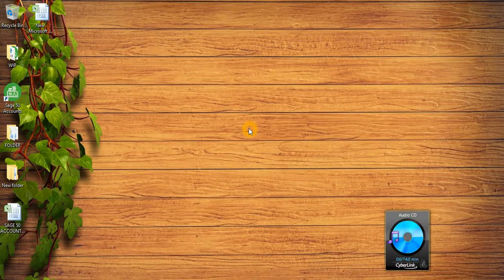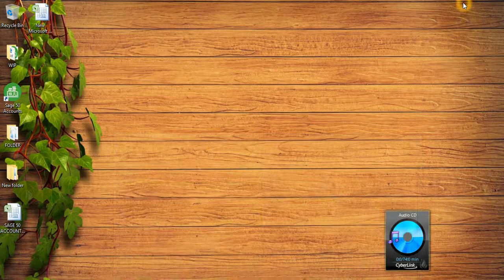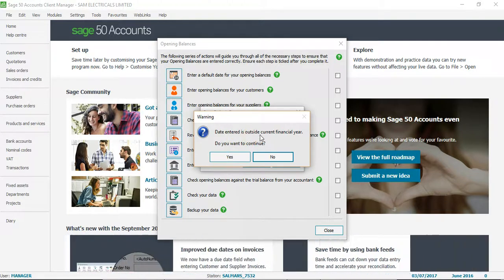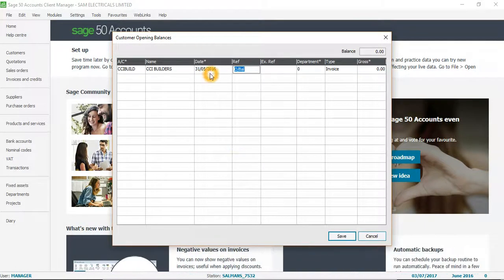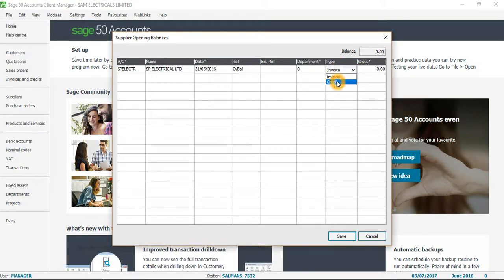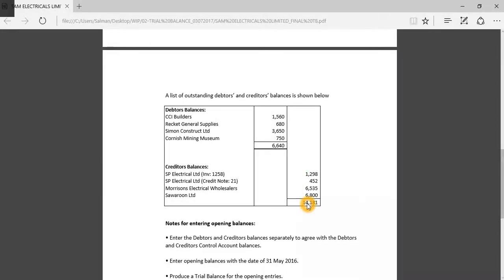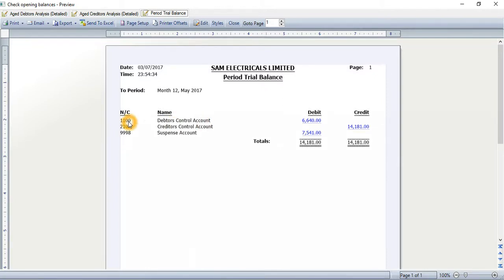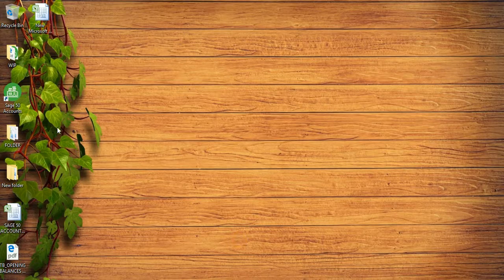Opening Balances in Sage 50 Accounts Part1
opening balances in sage 50 accounts
opening balances in sage accounts
opening balances
opening balance
bookkeeping
quickbooks